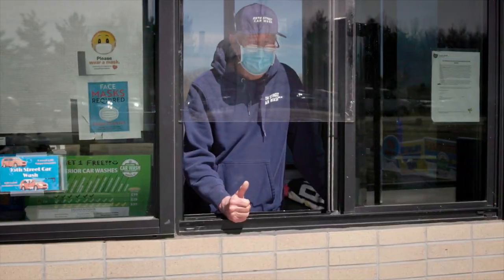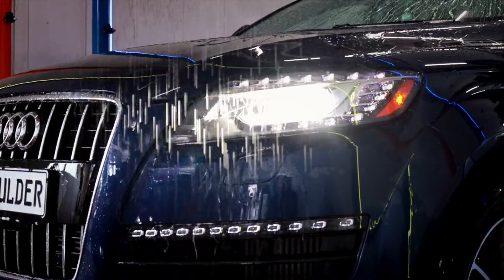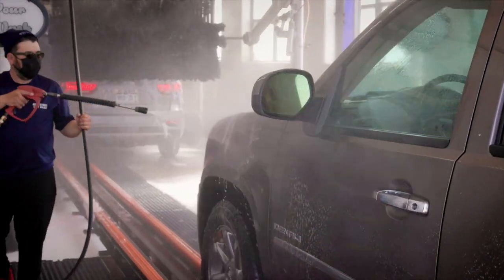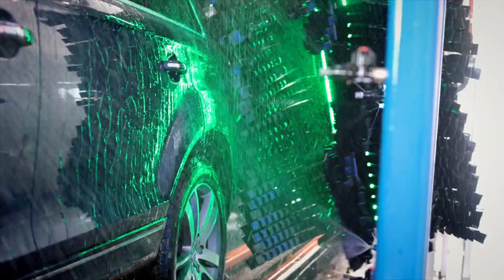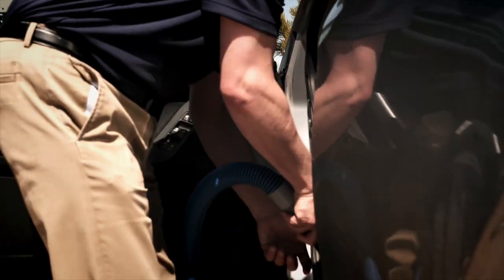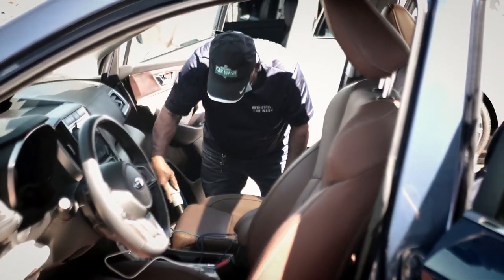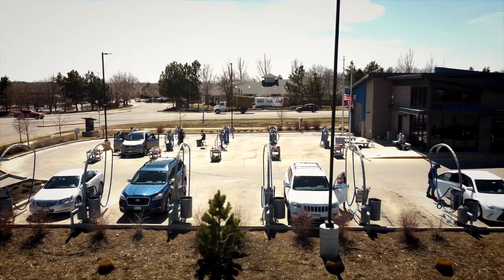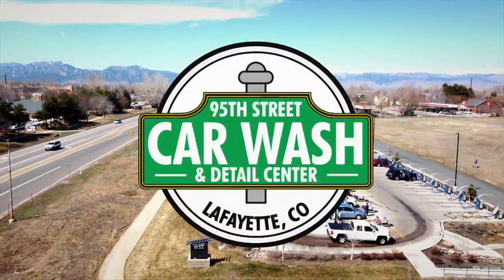95th Car Wash and Detail Center - Colorado's best car wash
The 95th St Car Wash & Auto Detail Center features one of the nicest automobile wash tunnels in the industry. Our team of car care professionals is trained to take care of the smallest details of your vehicle's finish.  Come in and discover Colorado's best car wash.